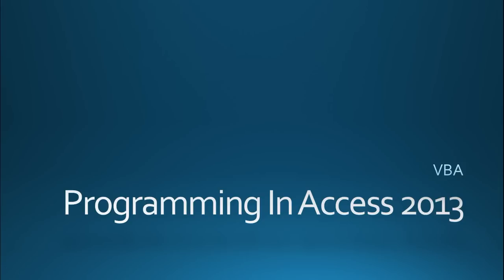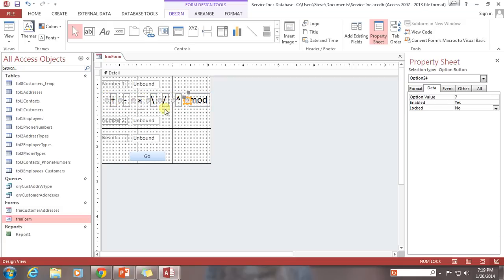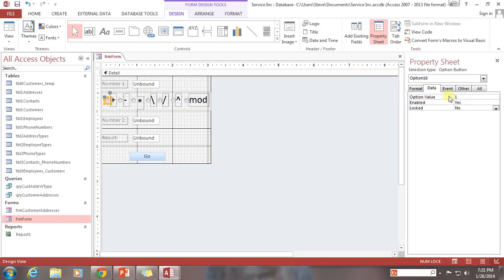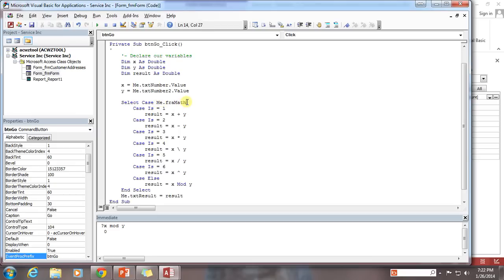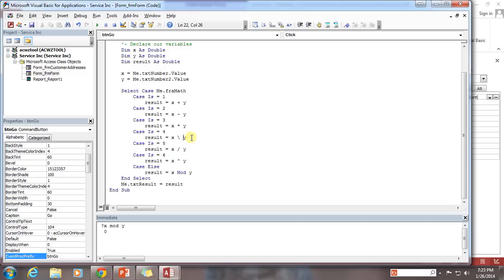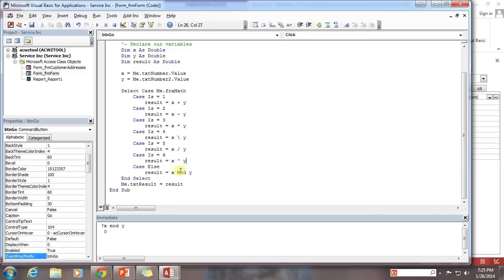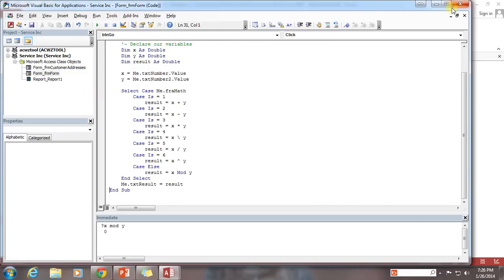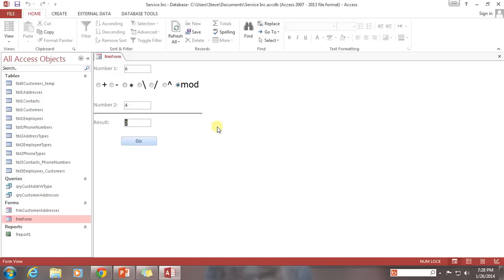33. VBA - Frames and Arithmetic (Programming In Microsoft Access 2013) 🎓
VBA - Frames and Arithmetic in "Programming in Microsoft Access 2013".  Hosted by Steve Bishop.